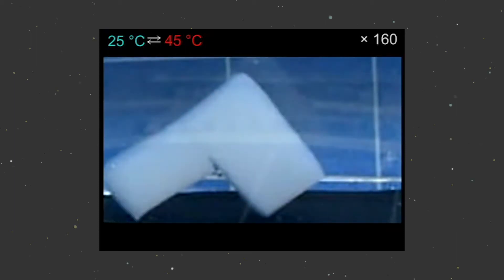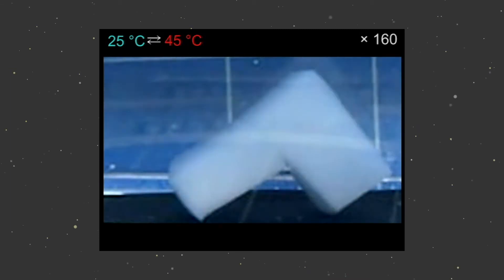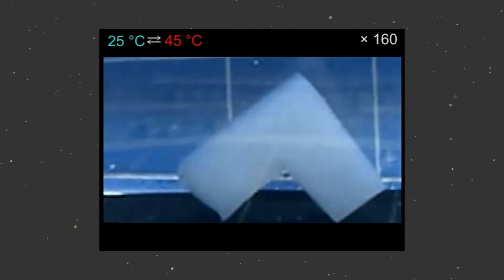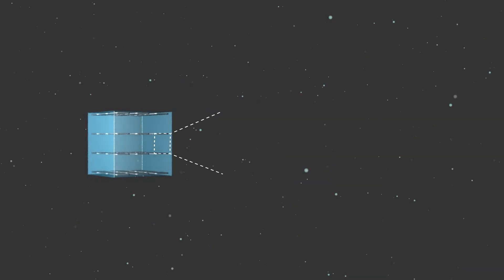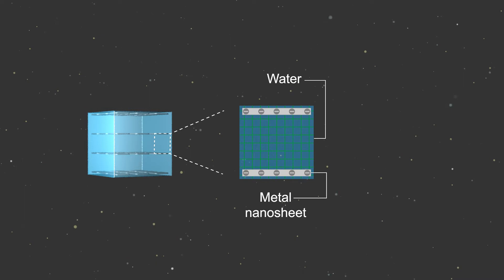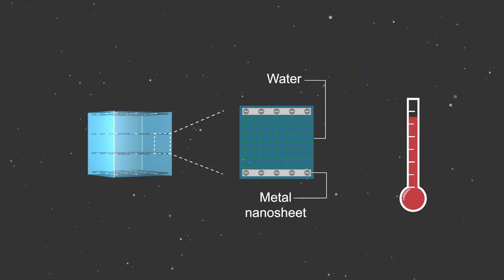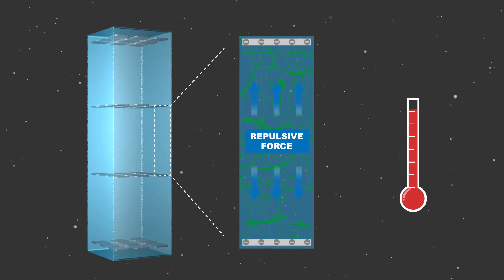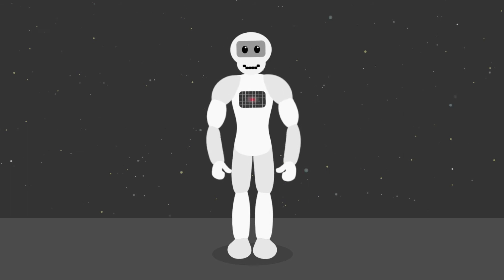RIKEN Research Highlight: Environmentally friendly hydrogels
Dr Takuzo Aida's team at the RIKEN Center for Emergent Matter
Science (CEMS) has produced environmentally friendly hydrogels with new properties that are composed mostly of water. These hydrogels could be used to develop artificial muscles and soft robotic devices or  to stabilize buildings during earthquakes.